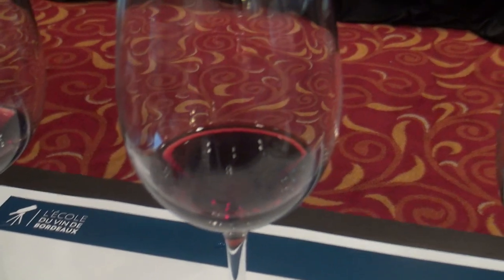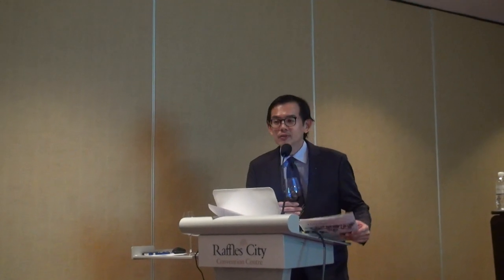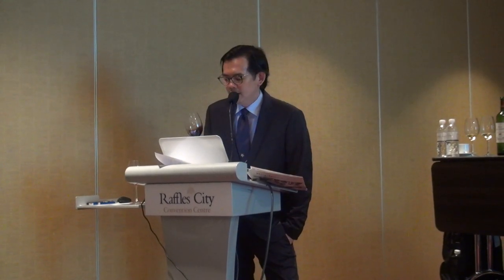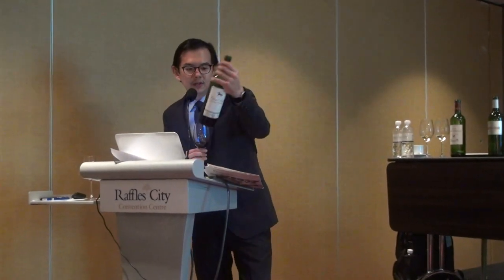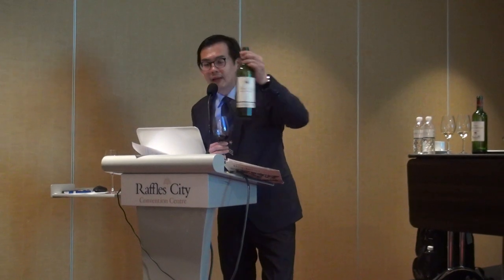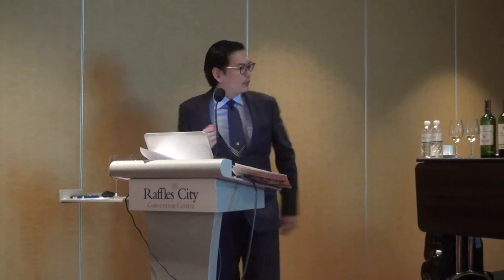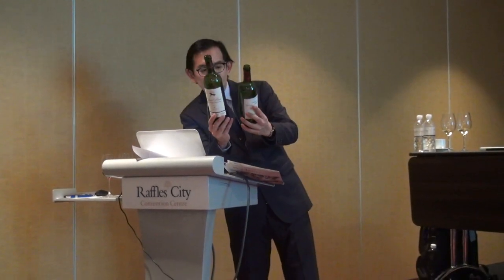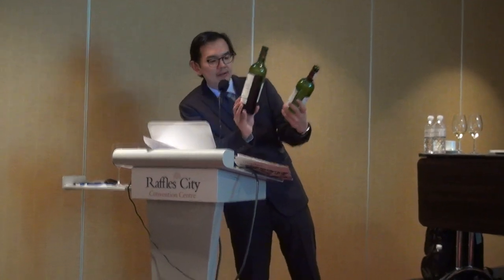JSV Showcases Malcolm Tham &Thomas Ling #27 Changing Landscape of Bordeaux Wines Masterclass,Fairmon